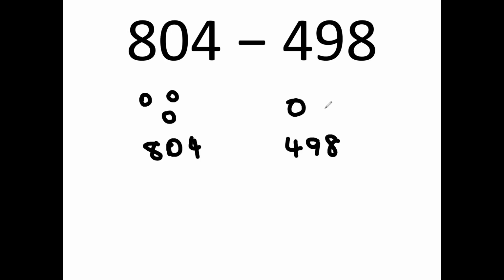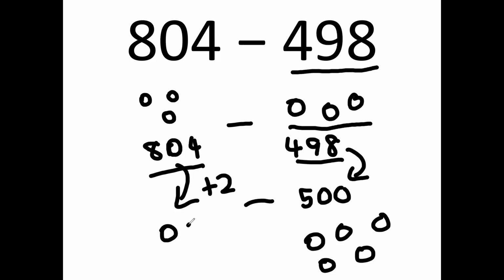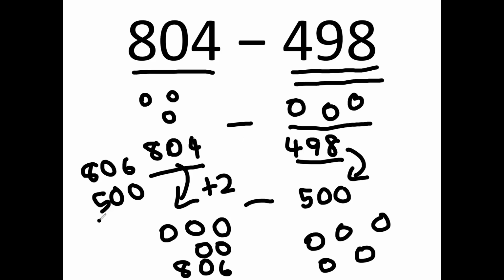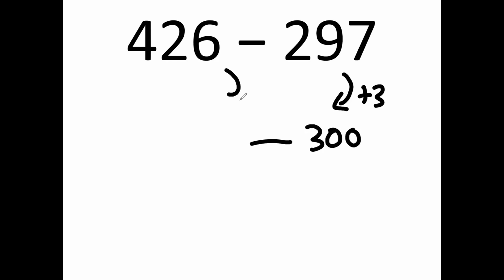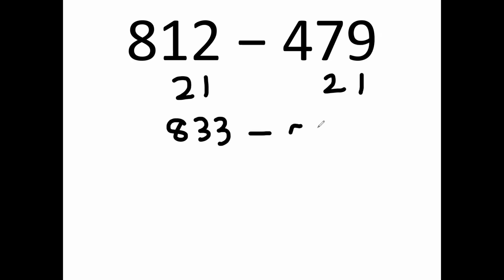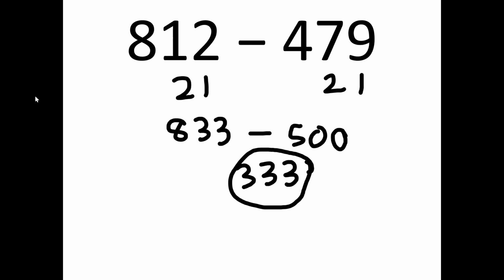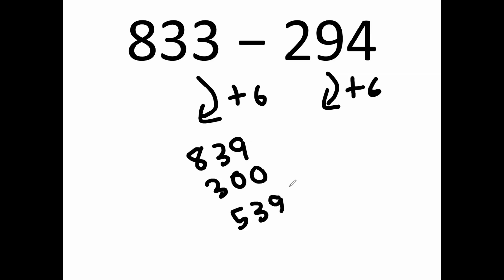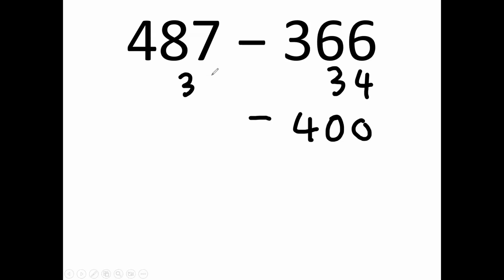Mental Math: Subtraction of three digit numbers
In this video, we explore a powerful mental-math strategy using the distributive property to make multiplication easier, faster, and more intuitive. Viewers learn how to break down larger numbers into simpler parts, multiply them mentally, and then combine the results — all without writing anything down.

The lesson walks through clear examples like turning numbers into friendlier components (such as 12 × 7 = (10 × 7) + (2 × 7)) and shows why this method works every time. The explanation is simple, visual, and perfect for elementary and middle-school students who want to build stronger number sense and improve speed on math tests.

This video helps:

Strengthen mental-math confidence

Build foundational understanding of the distributive property

Prepare students for advanced math topics like algebra

It’s a short, clear, and kid-friendly tutorial that makes multiplication feel easy and fun.